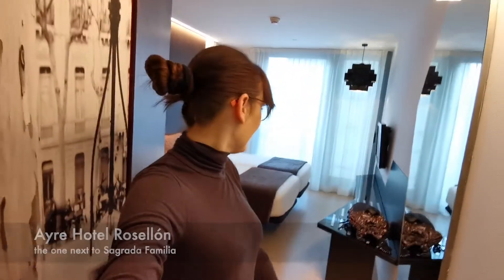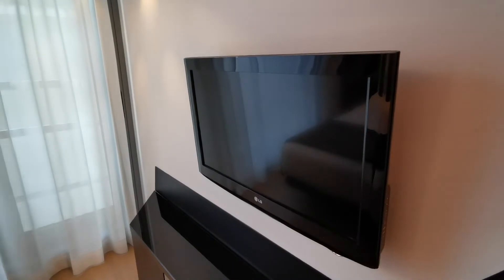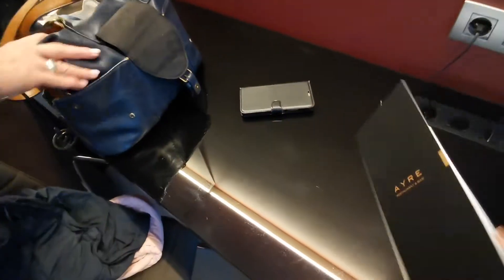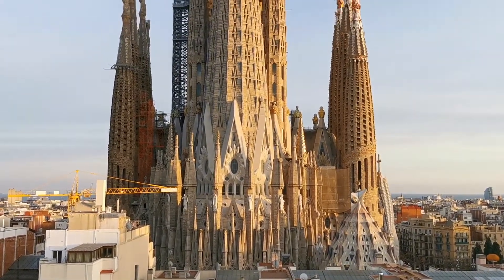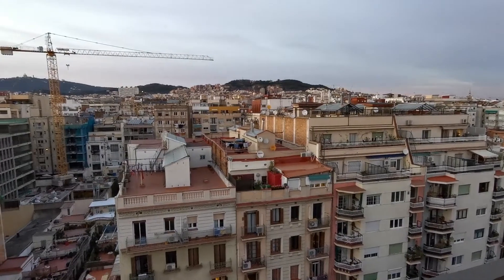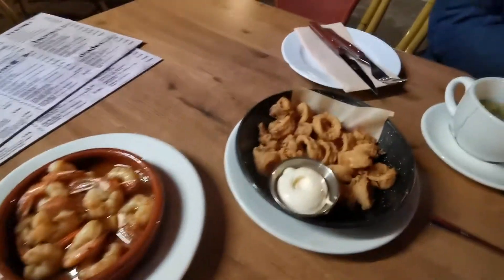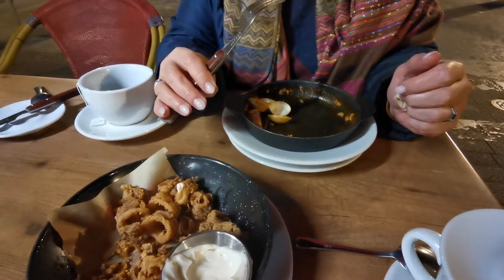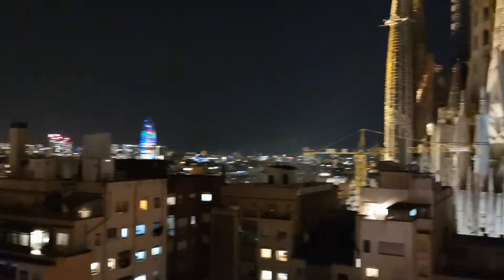Best views of Sagrada Familia | Traveling to Barcelona | Hotel review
We're in Barcelona! Staying at Ayre Hotel Rosselló. Which is located next to Sagrada Familia and has a magnificent roof top with beautiful views on Sagrada Familia.

Some tapas and Barcelona at night as a bonus ;)

Hope, you'll enjoy watching in!